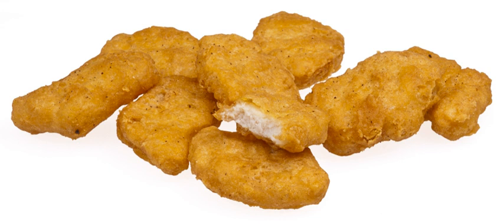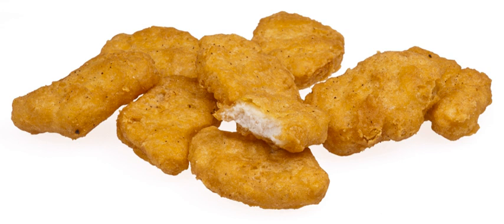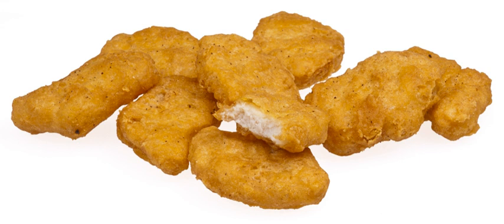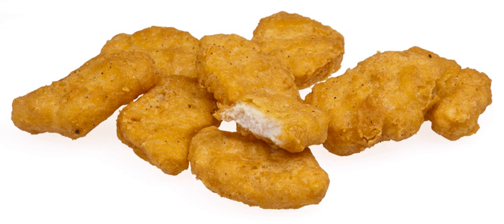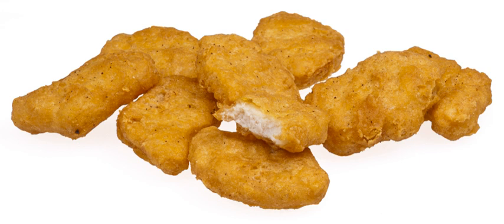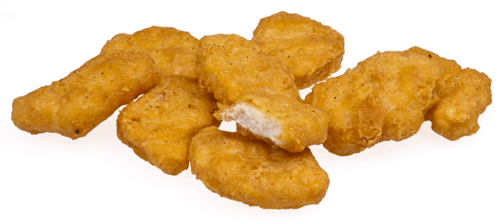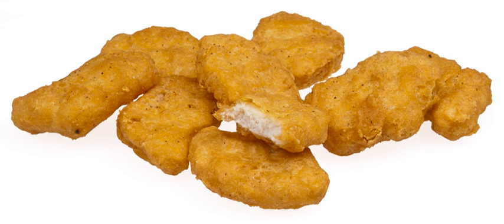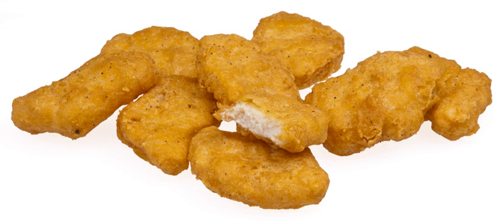Chicken McNuggets | Wikipedia audio article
This is an audio version of the Wikipedia Article:
Chicken McNuggets

00:00:35 1 Description and origin
00:01:45 2 Ingredients
00:02:52 3 Sale
00:04:02 4 Criticism
00:06:28 5 McNugget numbers
00:07:18 6 See also
00:07:25 7 References

- Socrates

SUMMARY
Chicken McNuggets are a type of chicken product sold by the international fast food restaurant chain McDonald's. Chicken McNuggets were conceived by Keystone Foods in the late 1970s eventually leading to their introduction in select markets in 1981. The nuggets were made available worldwide by 1983 after the fixing of a supply issue. The formula was changed in 2016 to remove artificial preservatives and improve the nutrition. They consist of small pieces of processed boneless chicken meat that have been battered and deep fried.